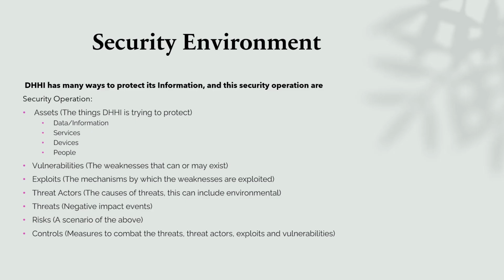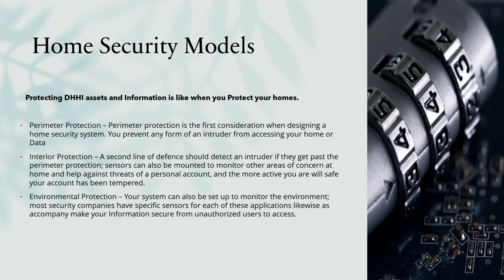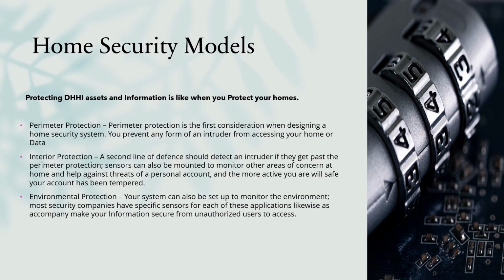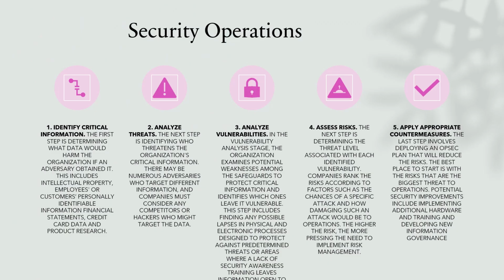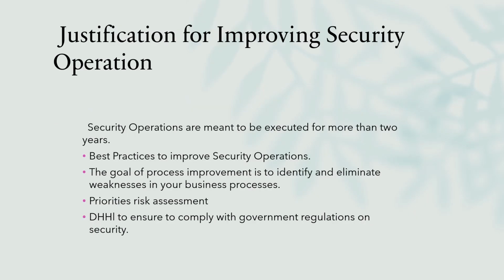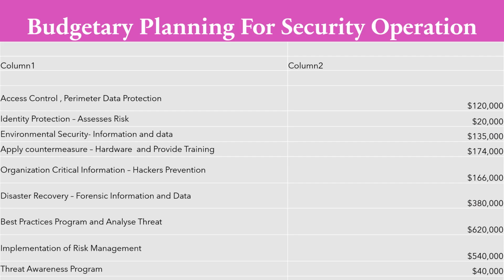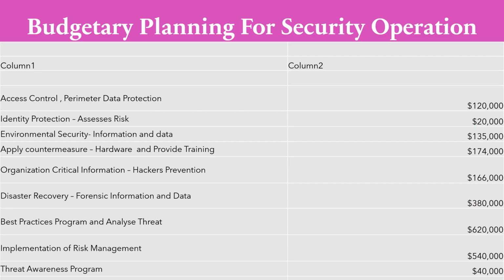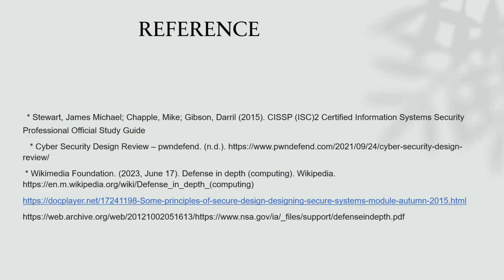Security Operation Report- Board Briefing - By Daniel Olufowote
Cyber7930 Security Operation Report- Board Briefing From Daniel Olufowote